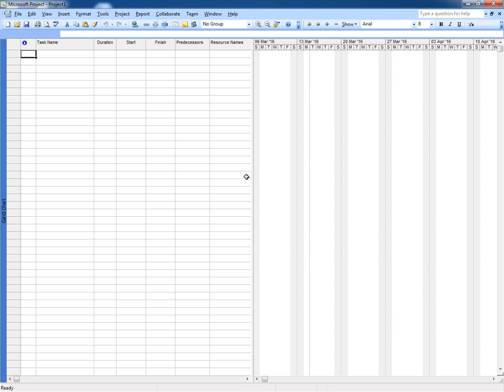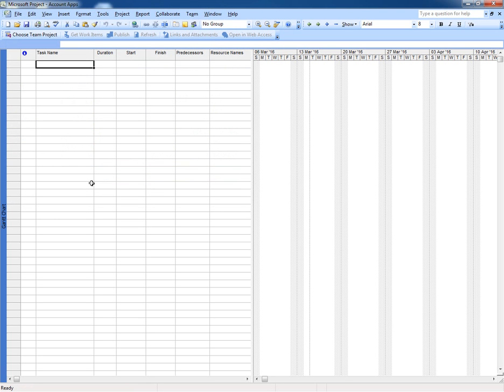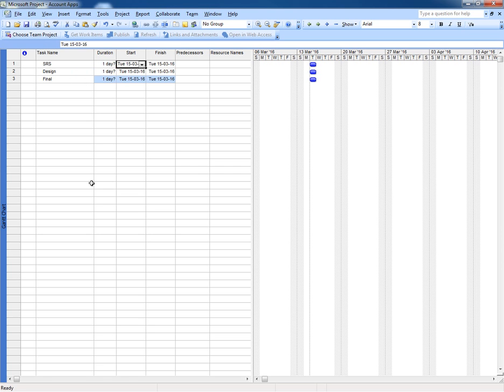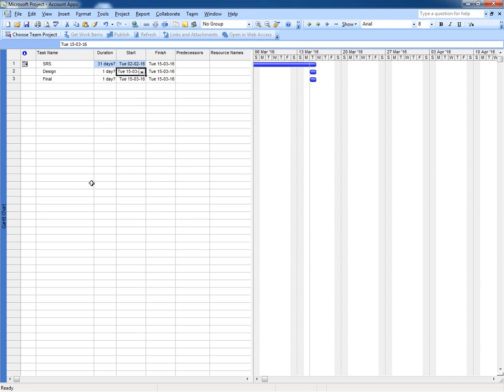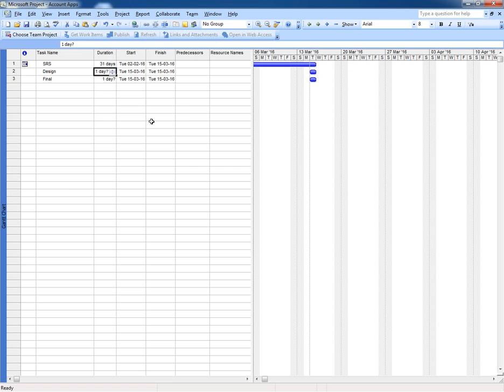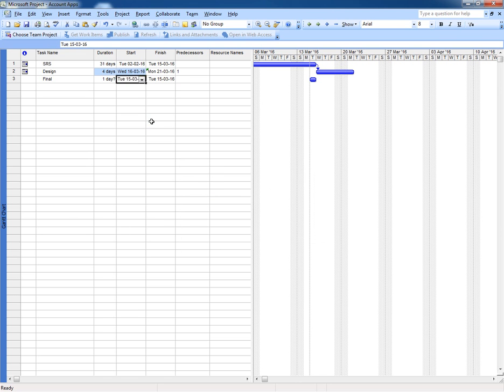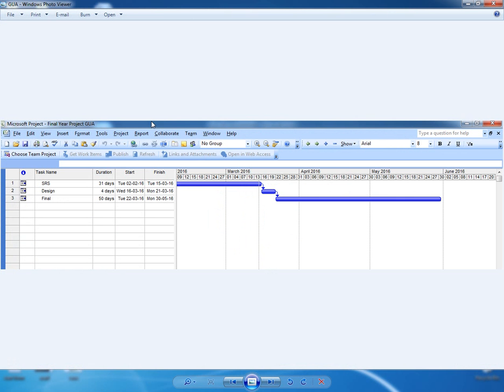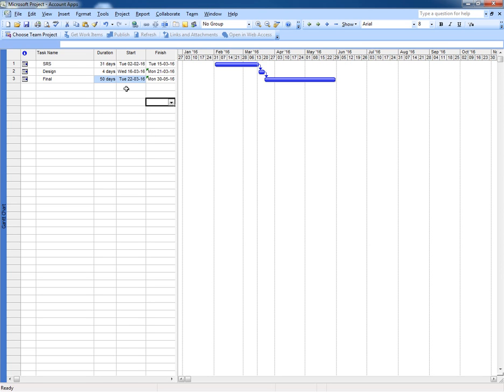How to create a work plan using MS Project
In this video tutorial you will learn how to create a work plan to manage your time and activities on a project.
Download link of MS Project:
httpuploaded.netfilev8wyte5v